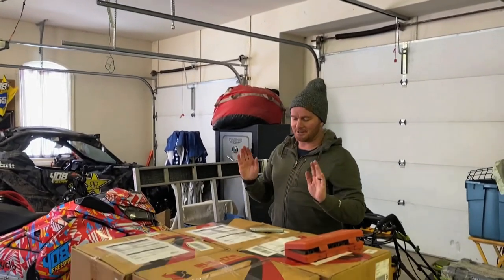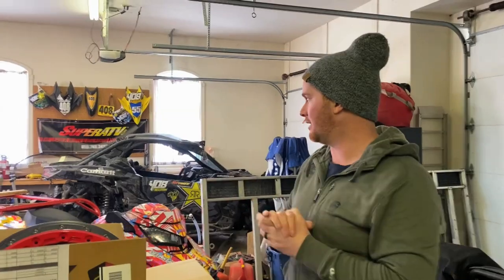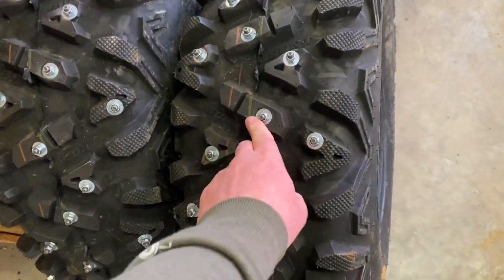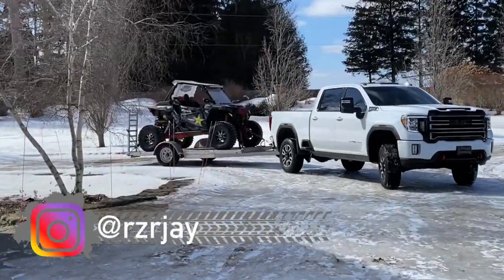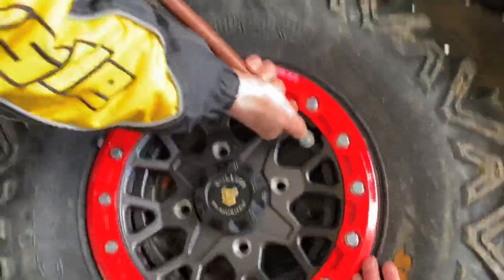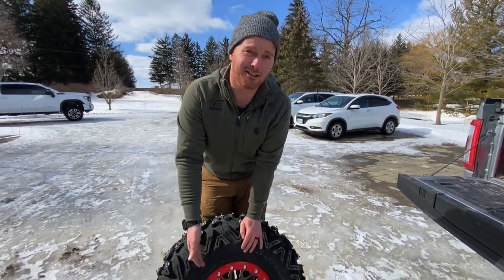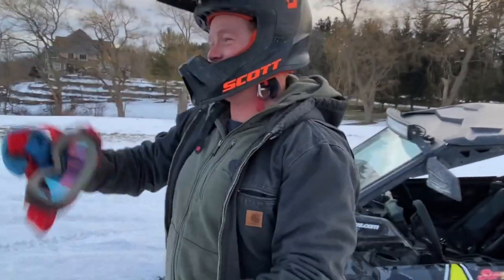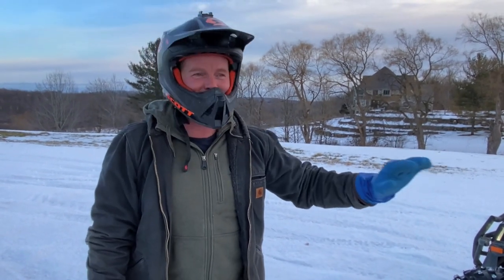Bullite UNBOXING 30" Studded Tires INSTALL!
Bullite UNBOXING 30" Studded Tires INSTALL!     Bullite wheels! Absolutely incredible! Was so excited finally to get these studded tires on these Bullite wheels! Enjoy the unboxing and install! Time to test these studded tires out!

Skydio 2+ Drone - $50OFF - "FREEMAN408"